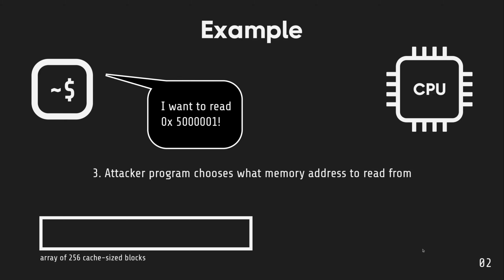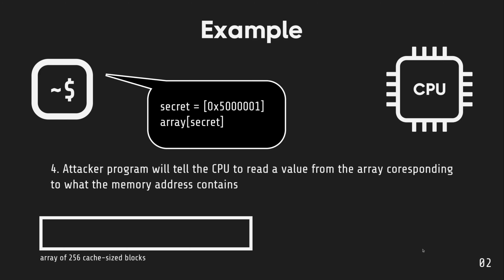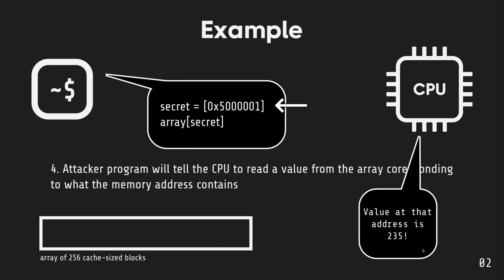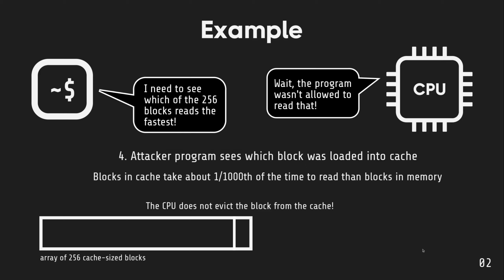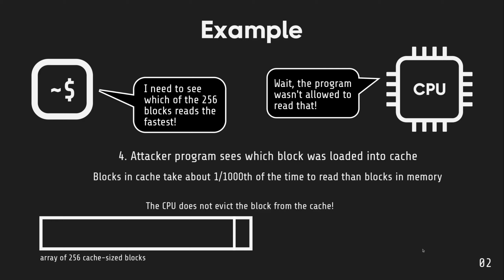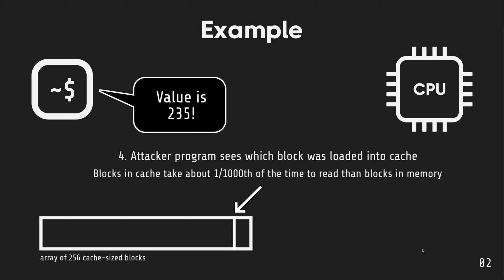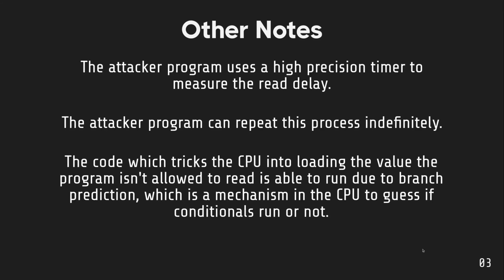The Spectre Attack Explained in One Minute-ish With Minimal Code